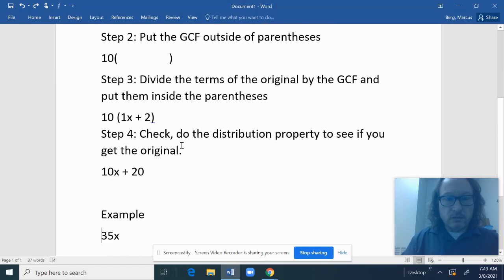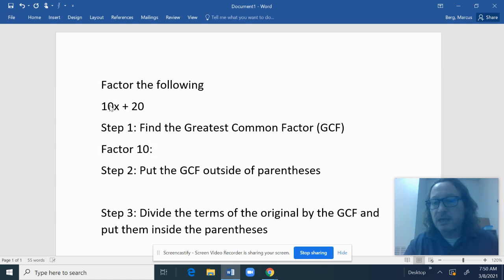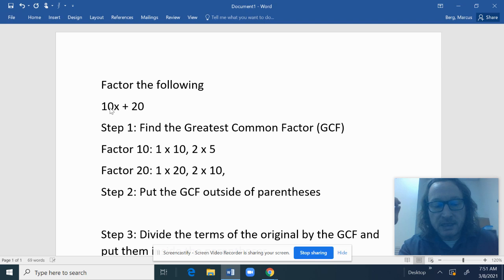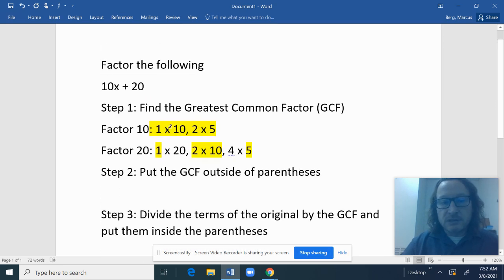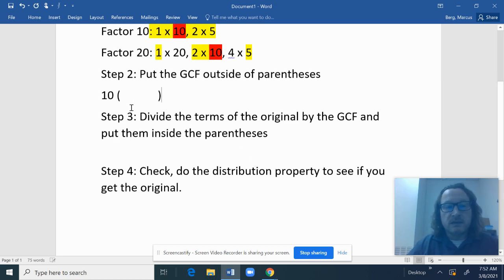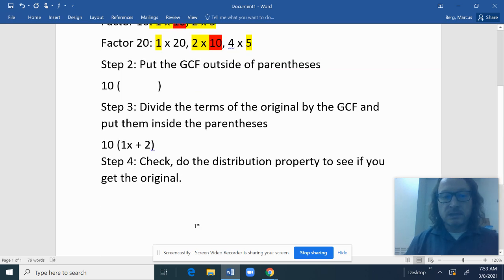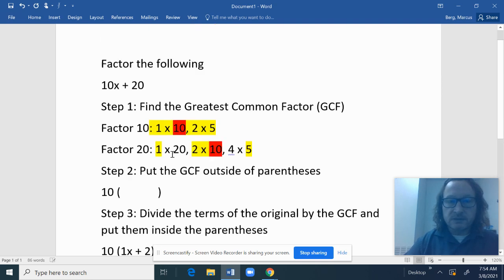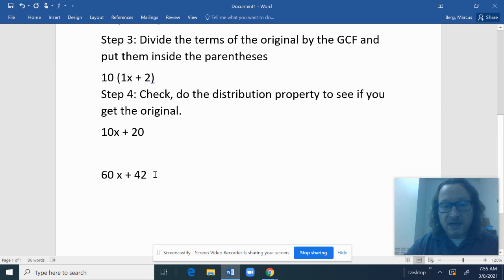Factor Video Help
Steps to Factor a problem